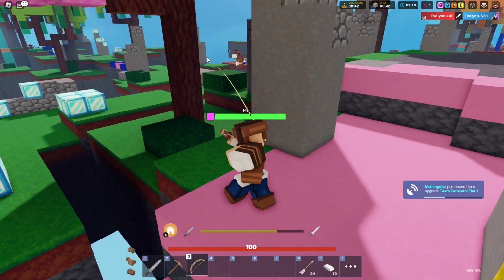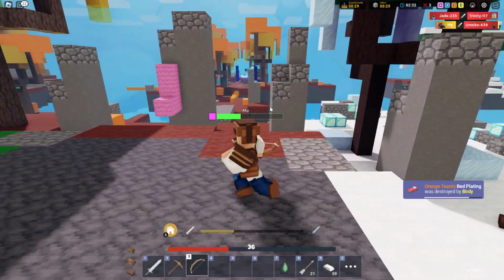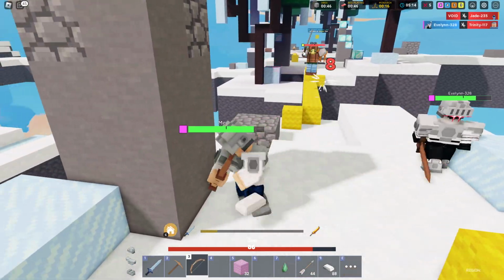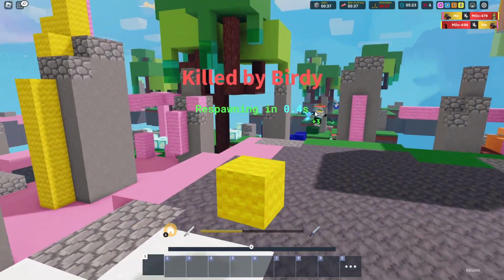*NEW* CHRISTMAS KIT!! (first look) | Roblox Bedwars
Today we look at the new christmas kit that could be coming to roblox bedwars!!